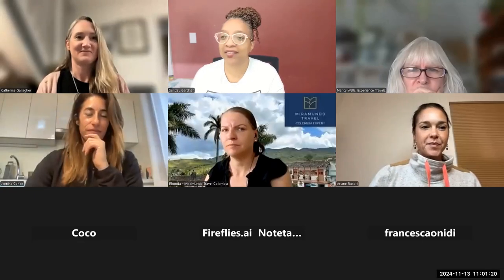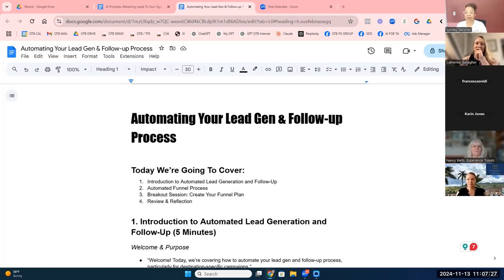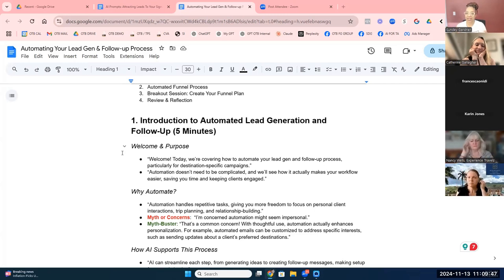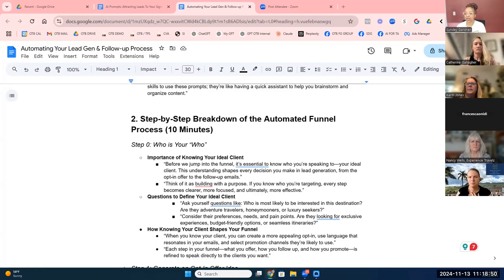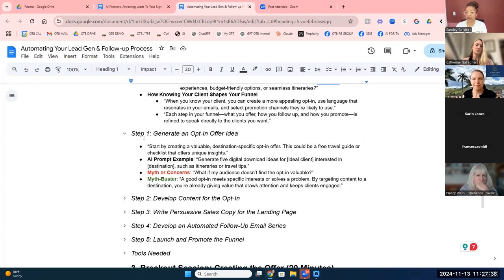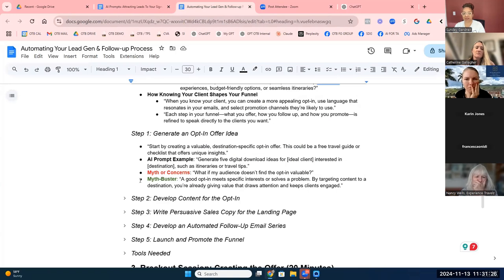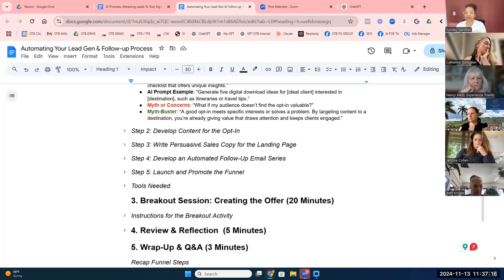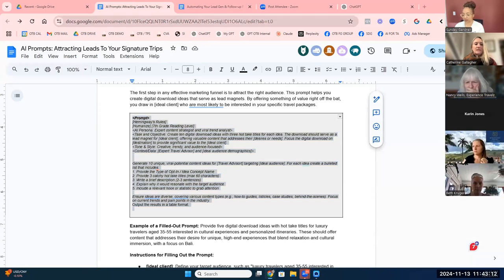AI-Driven Content: Attract, Follow-Up & Get Client With AI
Mastering Lead Generation & Automation: AI Strategies for Travel Advisors with Sundey Gardner

Learn my approach to effective lead generation and automation for travel advisors. Sunday guides attendees through defining their ideal client, crafting compelling offers, and using AI tools like ChatGPT and Claude to enhance their marketing strategies. The session covers setting up email nurturing sequences, creating engaging landing pages, and promoting offers through paid and organic methods. Attendees receive hands-on training and prompts to help implement these tactics and improve their travel businesses. Ideal for travel professionals looking to streamline their marketing efforts and grow their client base efficiently.

Chapters
00:00 Interactive and Engaging Training Approach
02:16 Introduction to Lead Generation and Automation
03:25 Understanding Opt-In Offers and Lead Magnets
13:25 Using AI for Marketing and Lead Generation
14:14 Defining Your Ideal Client
25:18 Generating Offer Ideas with AI
29:26 Crafting an Engaging Sales Page
29:51 Effective Follow-Up Strategies
30:52 Exploring Alternatives to Email
32:27 Automation and Messaging Platforms
34:25 Launching and Promoting Your Offer
35:19 Interactive Q&A Session
37:32 Creating Targeted Offers with AI
51:20 Homework and Next Steps
55:49 Final Thoughts and Closing Remarks

Ready to streamline how you market and operate your travel business? Don't do it alone!